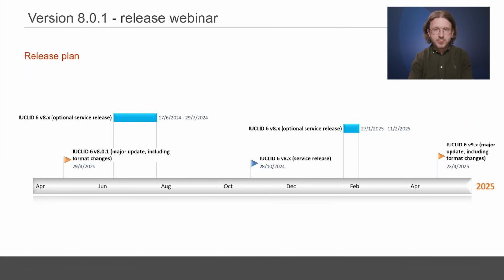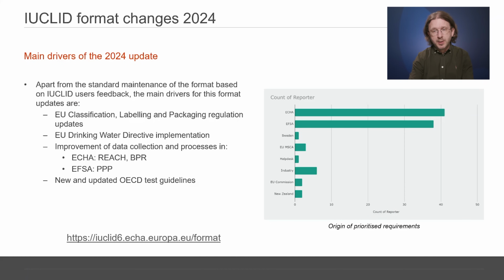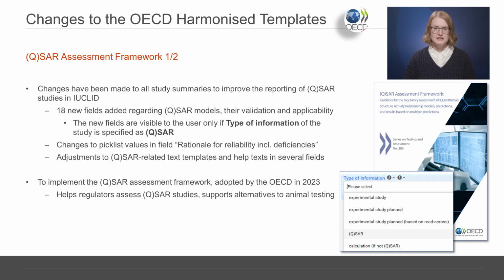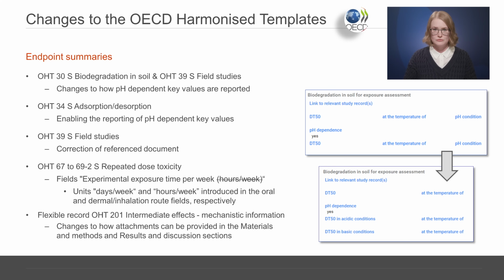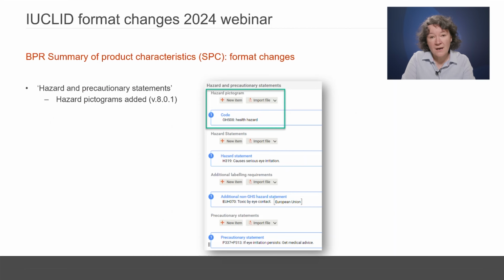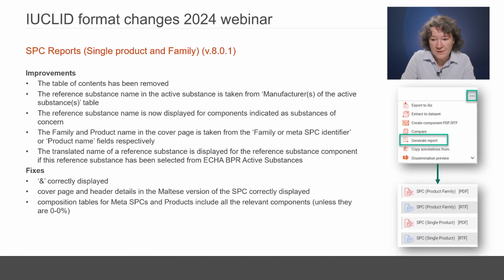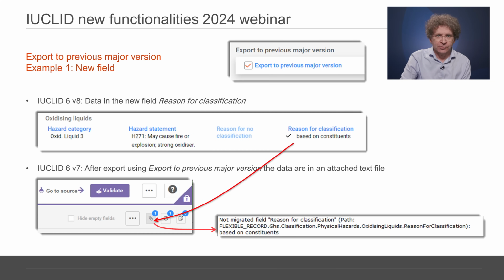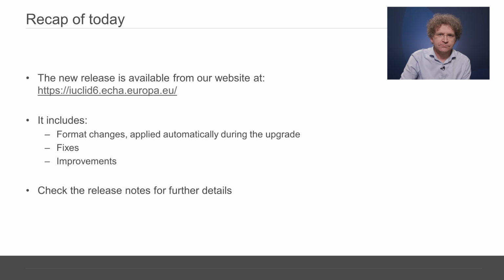Major release of IUCLID 6 with format changes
Join our webinar on 16 May dedicated to the introduction of IUCLID 6 version 8, which will be released on 29 April 2024. The event gives you a comprehensive understanding of the format changes and new features introduced in this version.

The webinar covers:
Updates on the preparation of data sets for notification under the CLP Regulation
Summary of Product Characteristics (SPC) under the Biocidal Products Regulation
Notifications and applications under the Drinking Water Directive
More details about the release will be available on the IUCLID and ECHA websites.